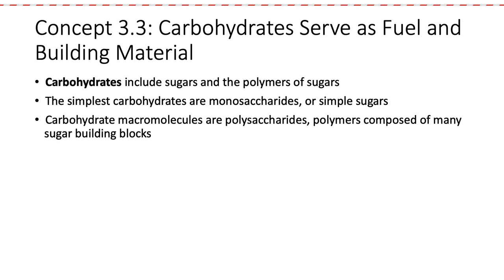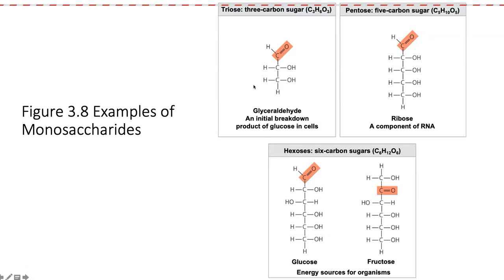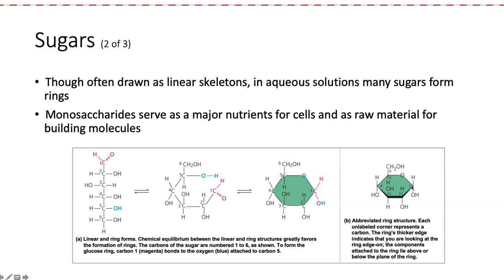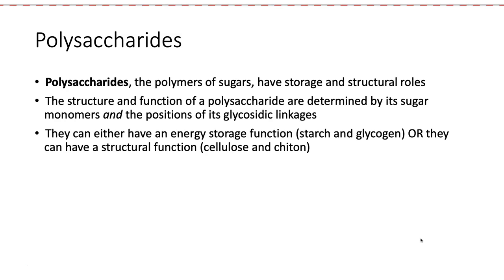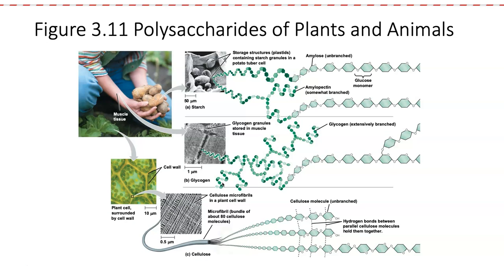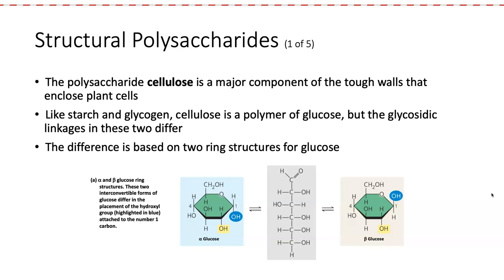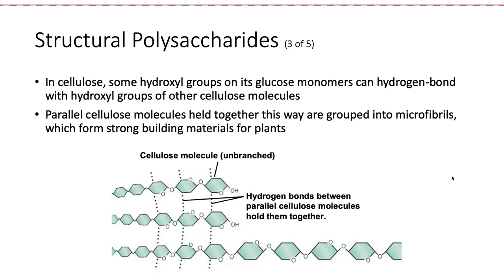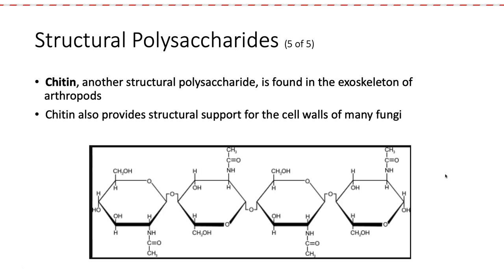101 ch 3 part 2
Part 2 of 5 on the topic of the biological application of organic chemistry in introductory biology